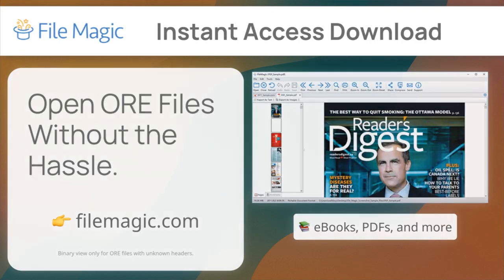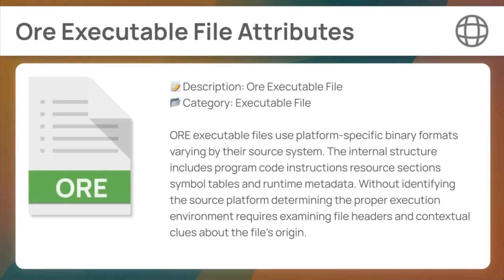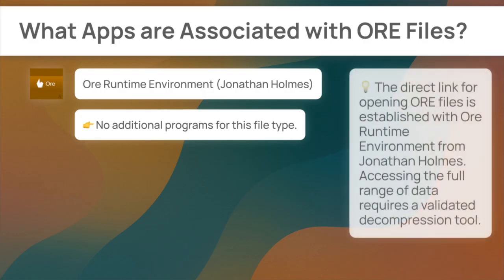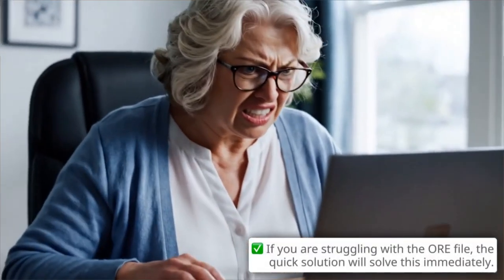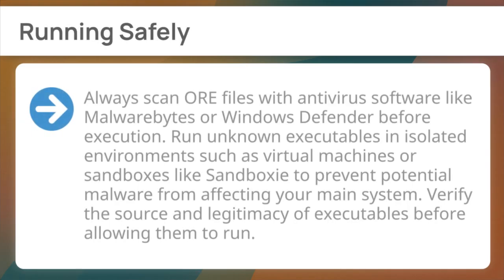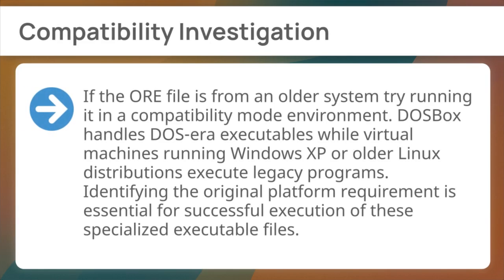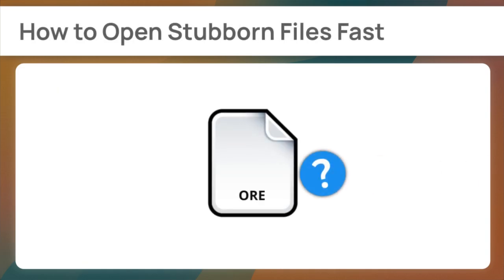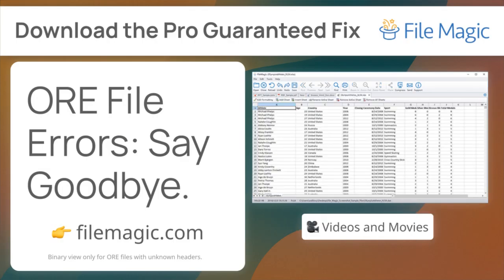How to Open ORE Files (Ore Executable)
If your Ore Executable File won’t open in Windows, you’re not the only one dealing with this. In this quick tutorial, I’ll show you how to open, view, and fix ORE files step by step.

ORE files are executable files associated with specific applications or game systems. They contain compiled program code and resources designed to be loaded and executed by a particular runtime environment or operating system. The exact origin determines compatibility requirements and proper execution methods for the file.

ORE executable files use platform-specific binary formats varying by their source system. The internal structure includes program code instructions resource sections symbol tables and runtime metadata. Without identifying the source platform determining the proper execution environment requires examining file headers and contextual clues about the file's origin.

▶ Video Overview:

- Discover the purpose of the ORE file
- Running Safely
- Discover the background of the ORE file format
- Repair corrupted or incorrect ORE file associations
- Find the correct program to open the ORE file
- Compatibility Investigation
- Correct system errors that interfere with ORE files
- Identifying the Source

▶ Tools for ORE Files:

Ore Runtime Environment (Jonathan Holmes)

🛠️ Troubleshooting Steps:

1️⃣ Identifying the Source

Use a hex editor like HxD to examine the ORE file header for executable signatures. Common signatures include MZ for DOS/Windows executables or ELF magic numbers for Unix-based systems. The file size and header structure provide clues about which platform and runtime environment can properly execute the file.

2️⃣ Running Safely

Always scan ORE files with antivirus software like Malwarebytes or Windows Defender before execution. Run unknown executables in isolated environments such as virtual machines or sandboxes like Sandboxie to prevent potential malware from affecting your main system. Verify the source and legitimacy of executables before allowing them to run.

3️⃣ Compatibility Investigation

If the ORE file is from an older system try running it in a compatibility mode environment. DOSBox handles DOS-era executables while virtual machines running Windows XP or older Linux distributions execute legacy programs. Identifying the original platform requirement is essential for successful execution of these specialized executable files.

Timestamps:

00:00 - Open ORE File (Quick Start)
00:21 - ORE Essentials
00:40 - How the ORE Format Is Structured
01:04 - Standard ORE Programs
01:21 - Reading ORE Files
01:46 - Fixing ORE Issues
02:53 - Using a Multi-Format Viewer